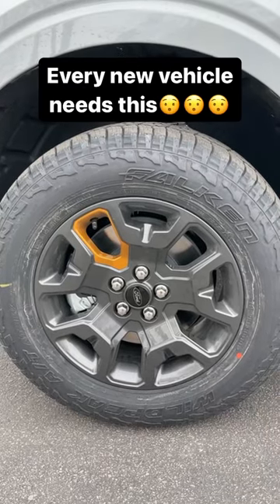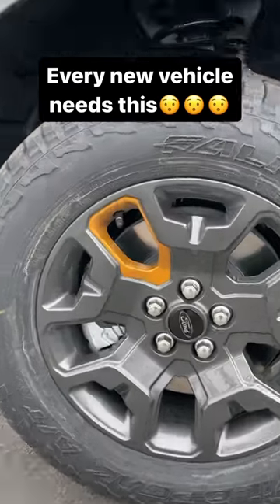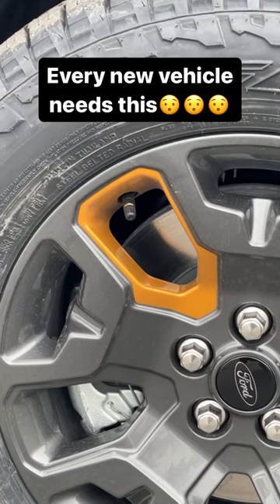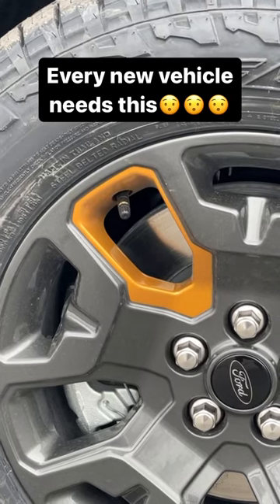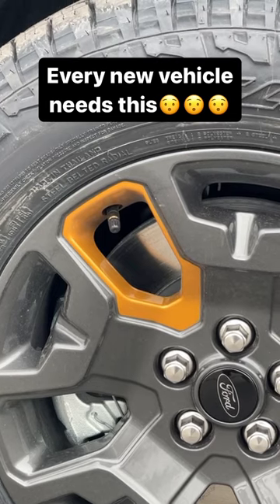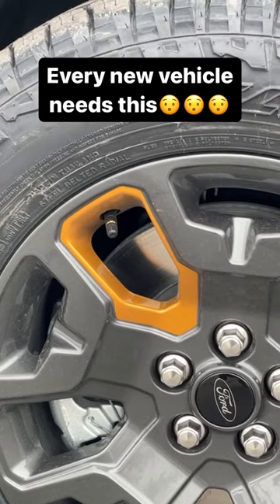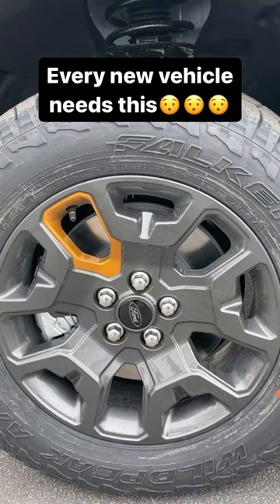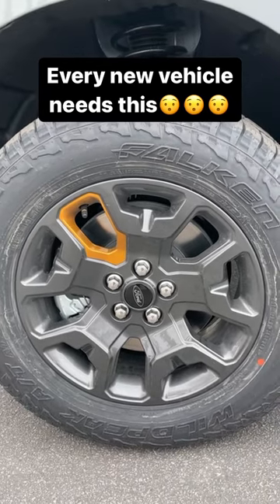Why Is This Not On Every Car?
Today I show a 2023 Ford Maverick Tremor feature!